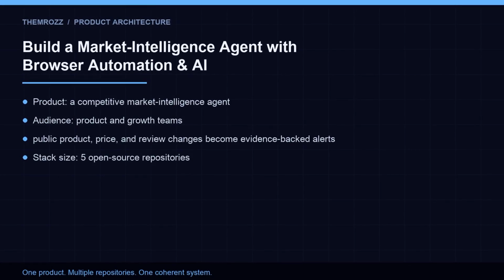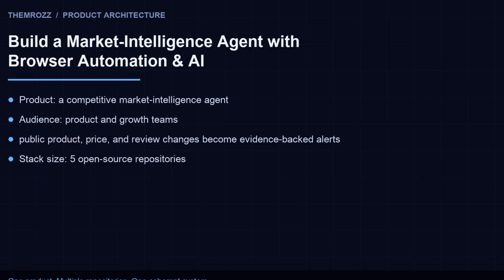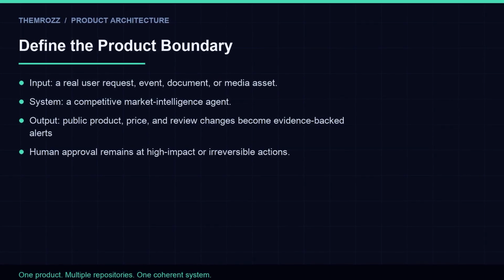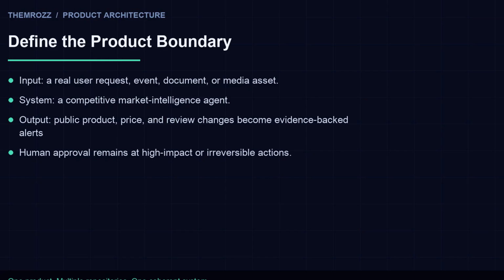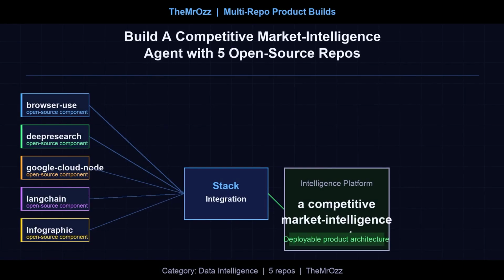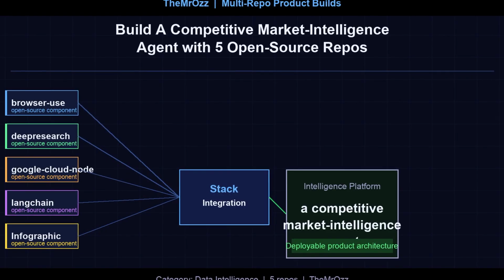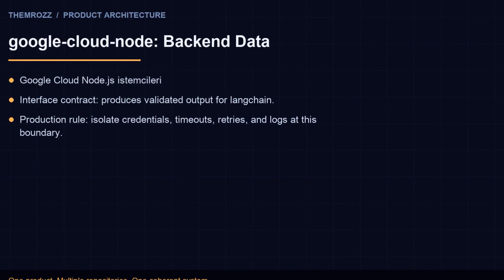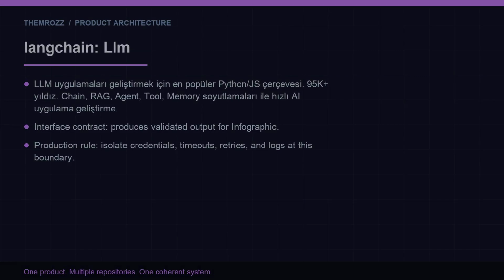Build a Market-Intelligence Agent with Browser Automation & AI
This video demonstrates creating a competitive market-intelligence agent using browser automation, deep research, and AI. We integrate Google Cloud Node for scalable data processing, LangChain for AI orchestration, and generate visualizations with Infographic. The agent automates market analysis workflows. The final product enables real-time competitive insights.